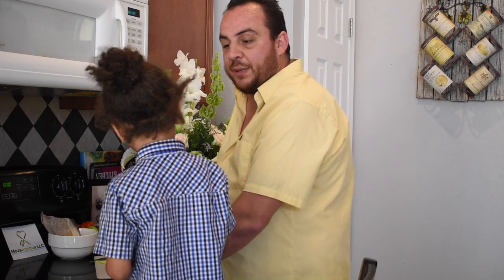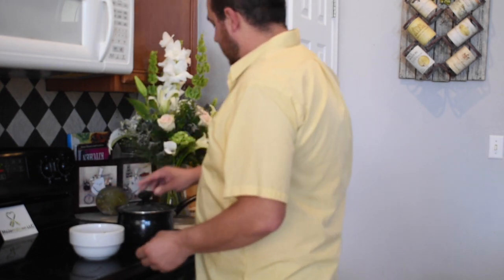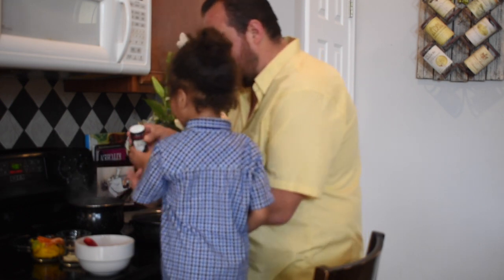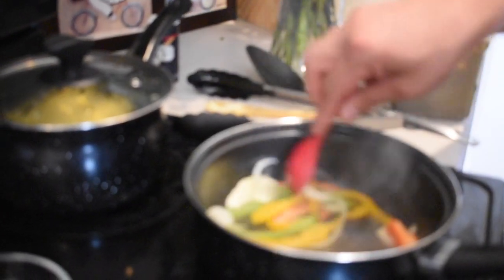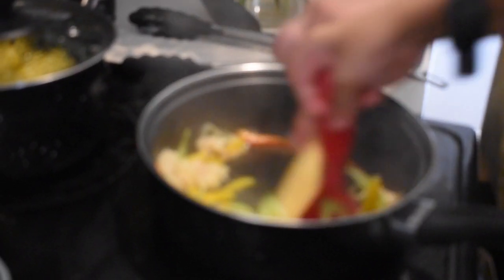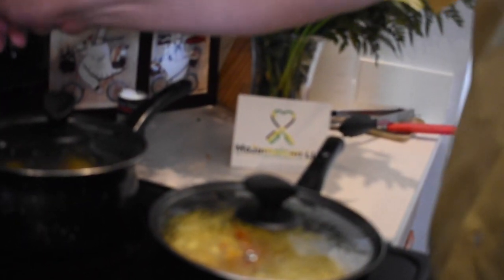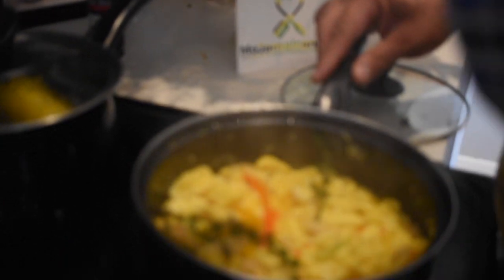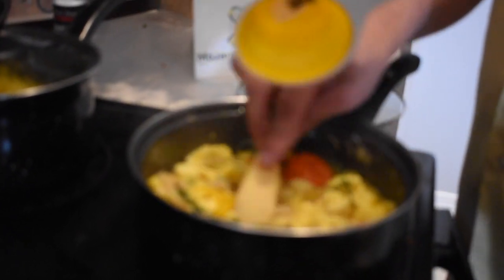COOKING ACKEE AND SALTED FISH FOR THE FIRST TIME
Ackee and Salted fish is a great Jamaican delicacy that is enjoyed for breakfst, lunch and/or dinner. Moses and David decided to take their first try at cooking Jamaica's National Dish.